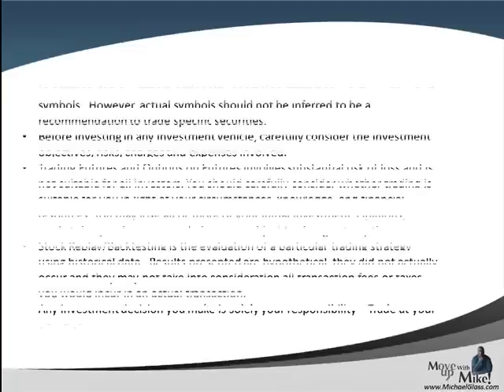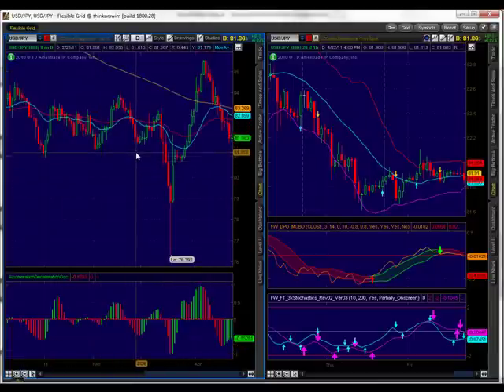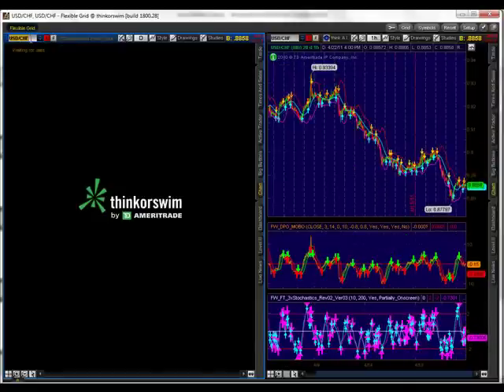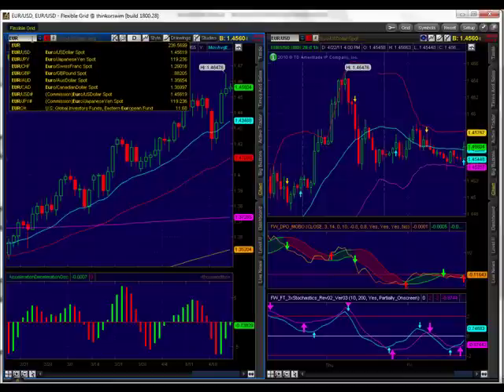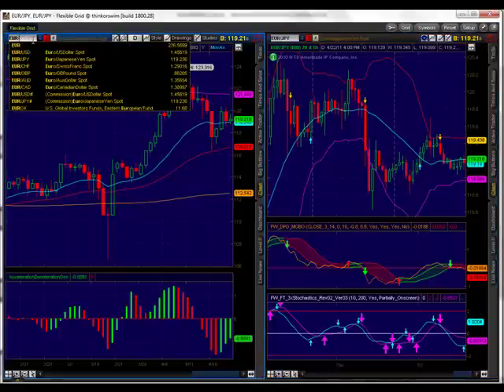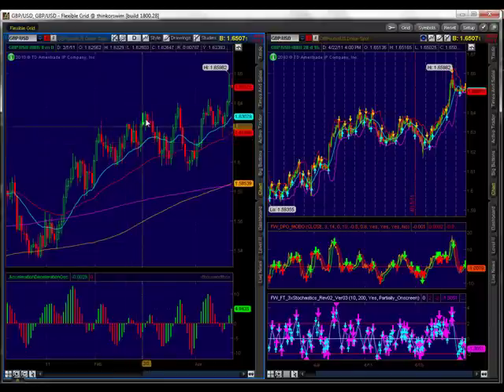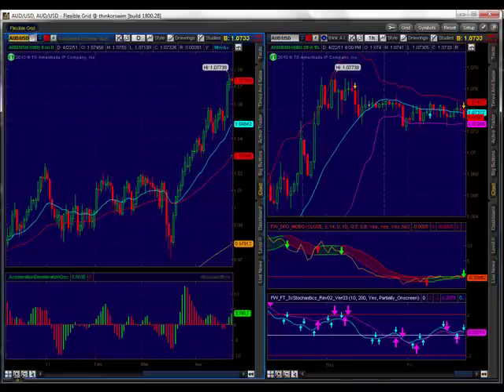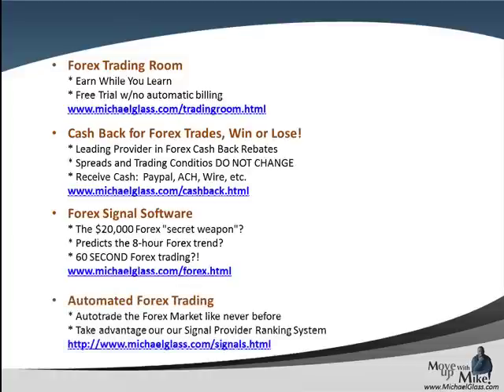Forex Technical Analysis Trading Plan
- Here is our Weekend Forex Technical Analysis Trading Plan to help day traders to learn how to trade Forex Currency Pairs. In this video, we discuss key technical analysis price levels for several Forex currency pairs. We look at each forex pair on multiple time frames to identify key support and resistance price levels. We also look at price levels to setup on various pairs based upon the current trend.